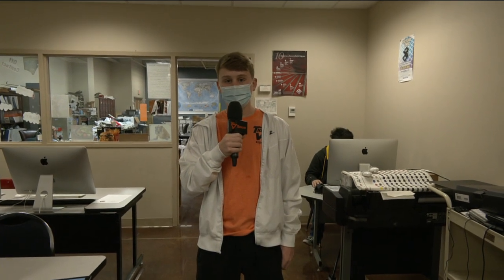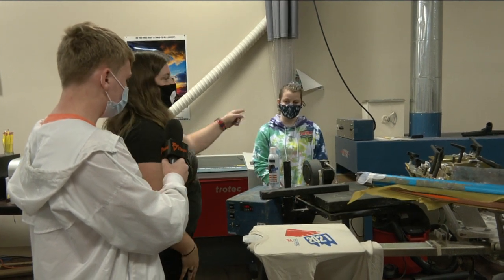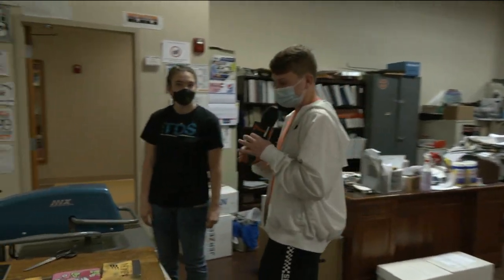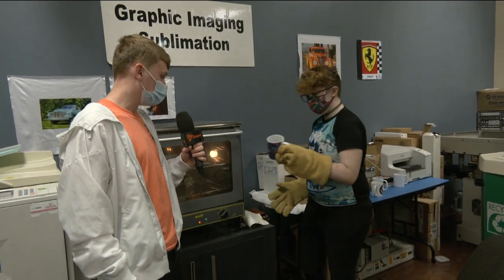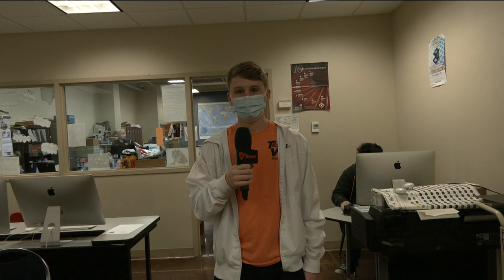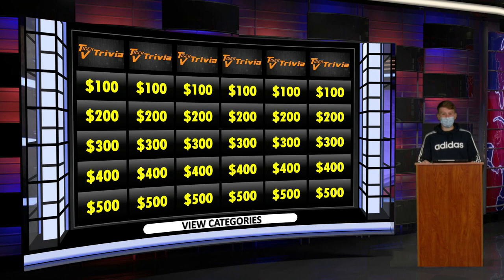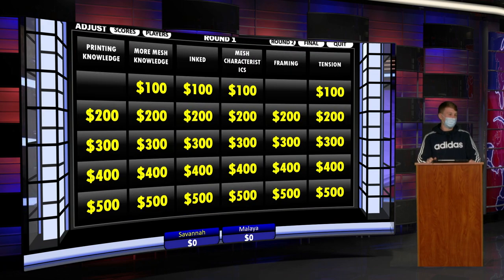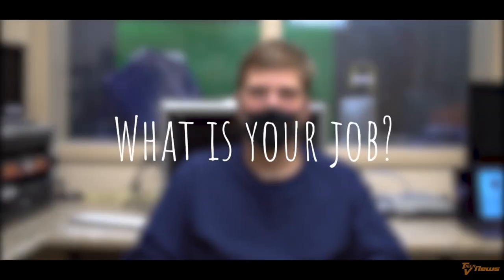TigerTV: Commercial Printing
TigerTV featuring the WCC Commercial Printing class. A special thank you to the AM Commercial Printing I & II students and their instructor, Mr. Schaffner for their assistance in producing this episode.